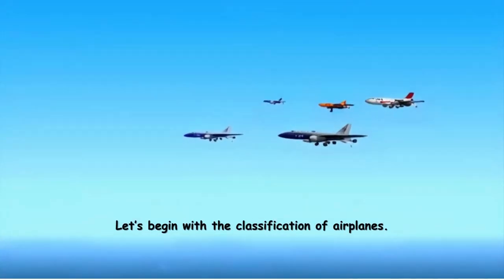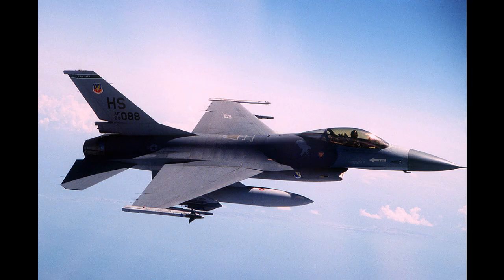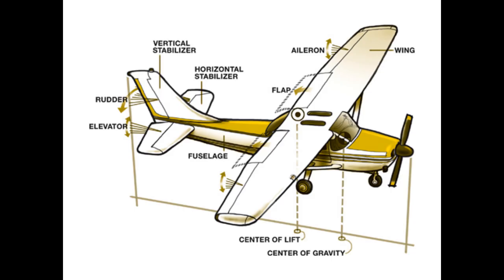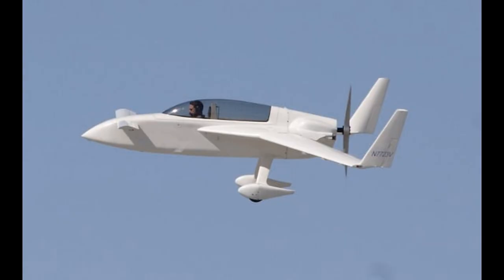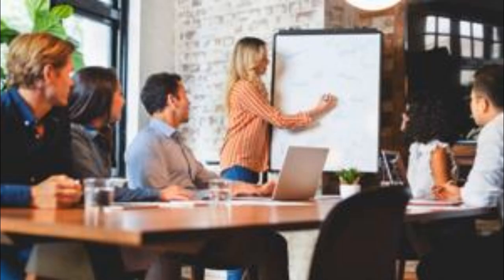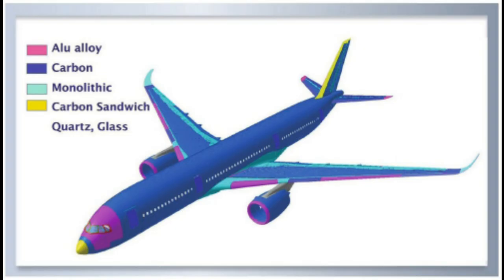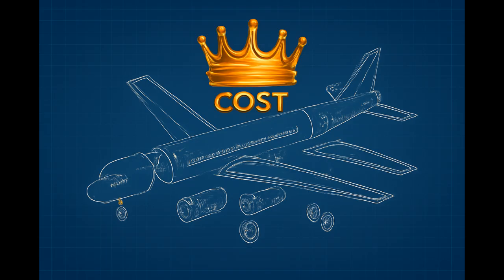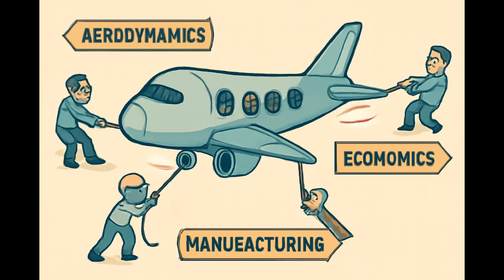How Airplanes Are Built: Wing, Tail, Engine & Fuselage Explained | Aero Basics Ep. 2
Ever wondered why airplanes look the way they do? 🛫
Why some have wings on top, others below, or why jets have engines at the back?

In this video, we’ll break down the entire airplane configuration — from wing types and engine placements to futuristic designs and real-world design trade-offs. Whether you're an aviation enthusiast, an engineering student, or just someone who stares at planes at the airport ✈️👀 — this one's for you!

🎓 What you'll learn:

Different types of wing, fuselage, tail, and engine layouts

Why designers make specific aerodynamic choices

Real examples from fighter jets, airliners, and stealth planes

A quick history of how airplane design evolved since the Wright brothers

The surprising trade-offs engineers make in every aircraft!

🛠️ Drop your questions in the comments — I’d love to feature them in future videos!